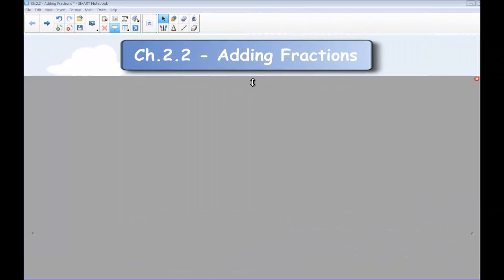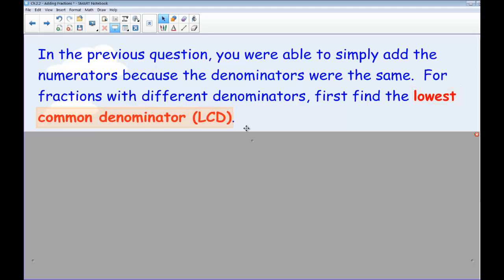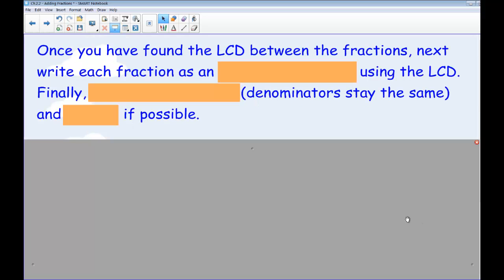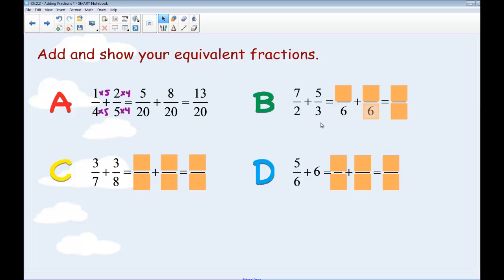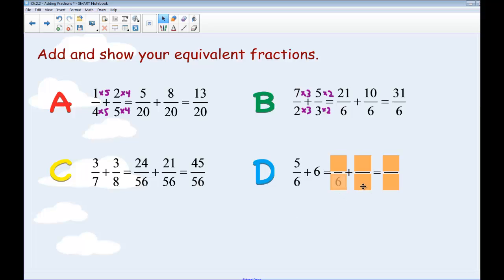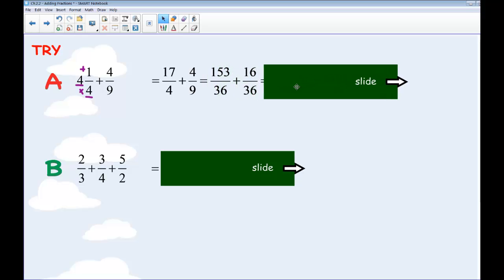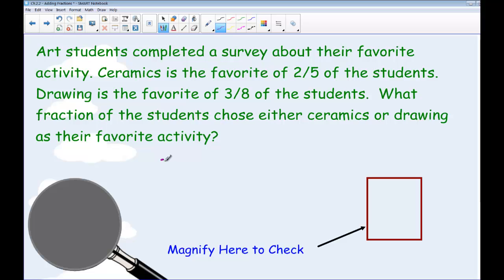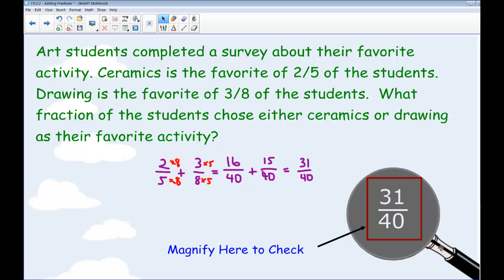Math 8 - Ch.2.2: Adding Fractions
This video has been created for the students at Ideal Mini School in Vancouver, BC, Canada.